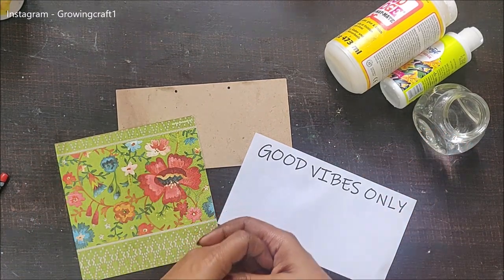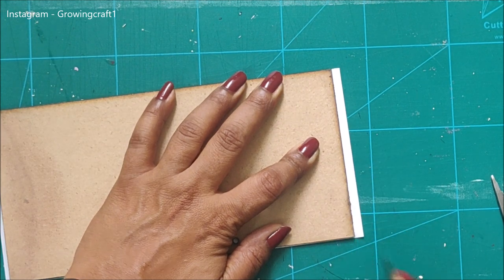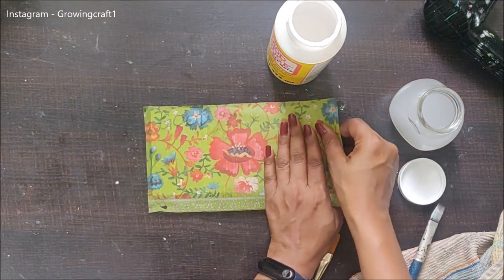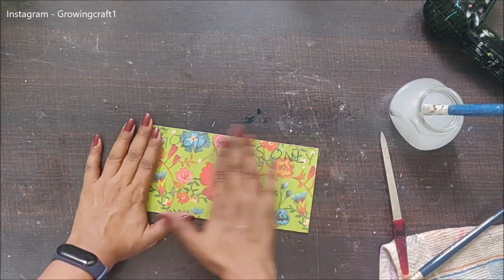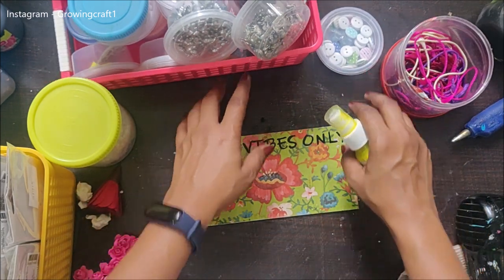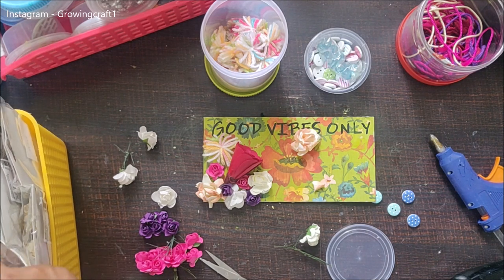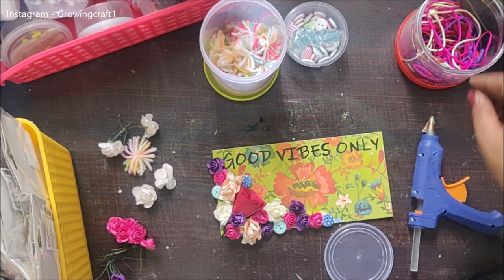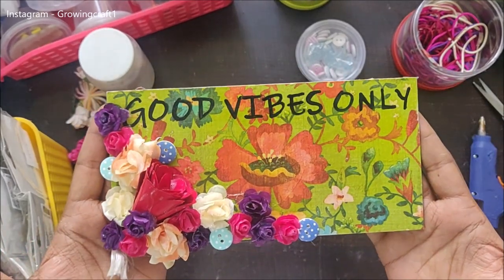Name plate making easy ideas | How to Make Nameplate For Home Decoupage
Beautiful Decoupage Name Plate making at home with Napkin  - Easy Decoupage Tutorial on DIY
Buddha wall frame making at home - Decoupage for beginners

Hugs!